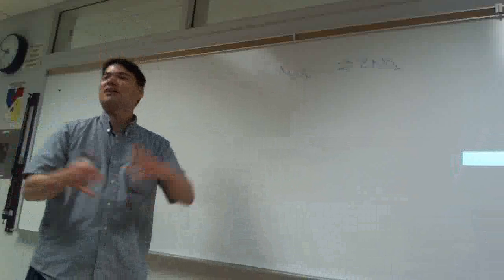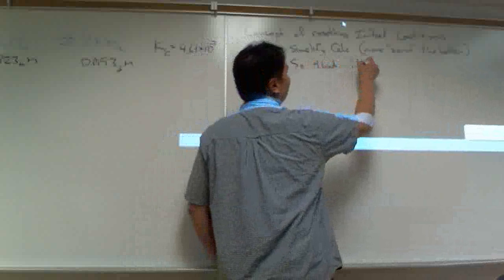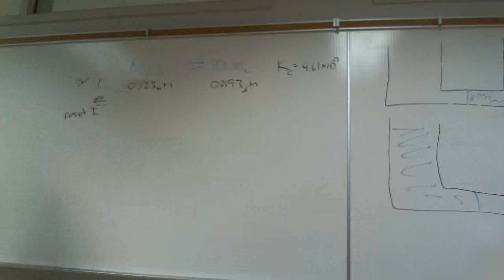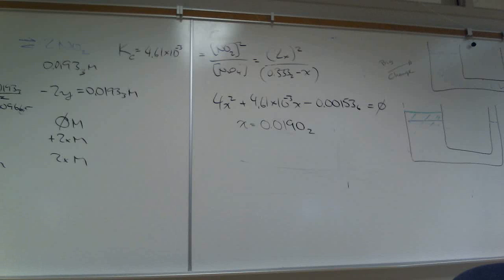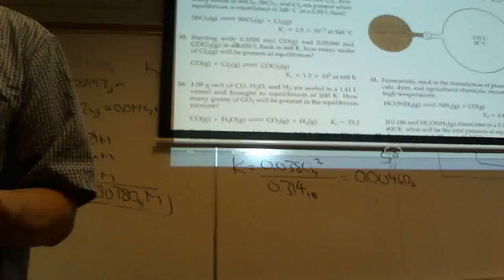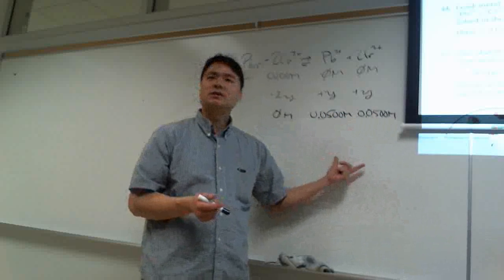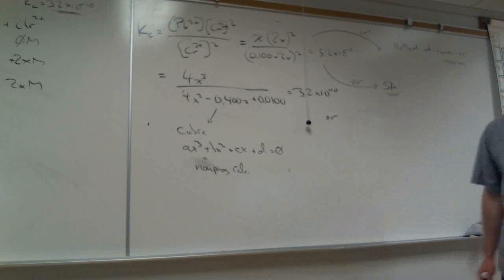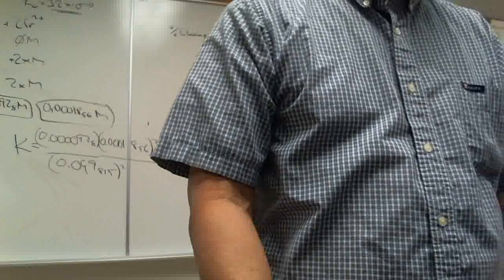Chem 1B 1242 01292015